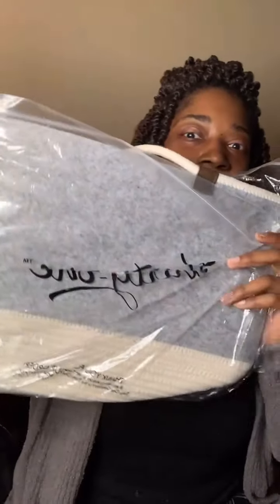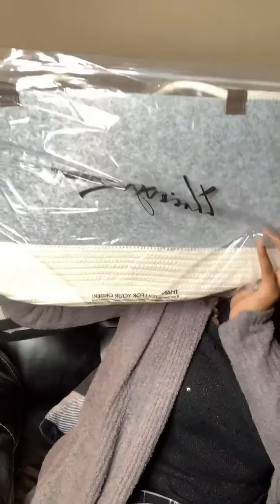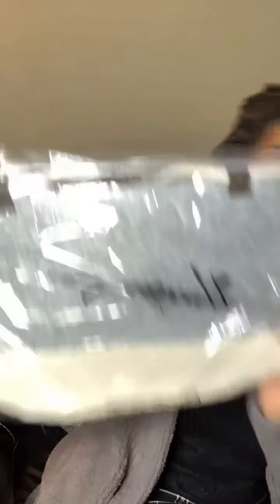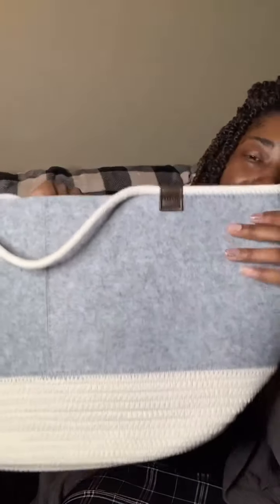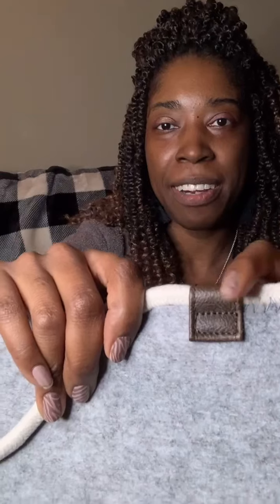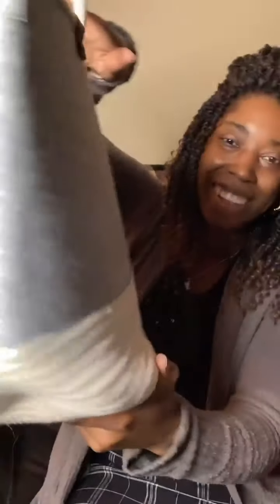Unboxing Thirtyone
Received my Thirtyone today, had to share!!